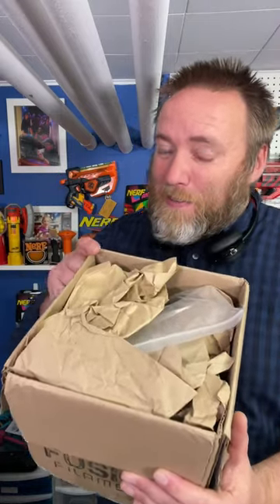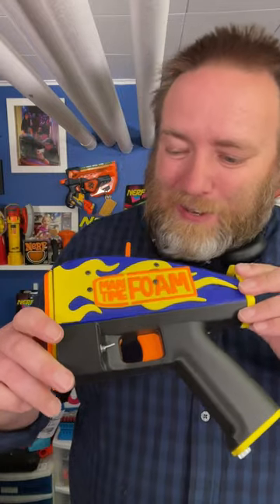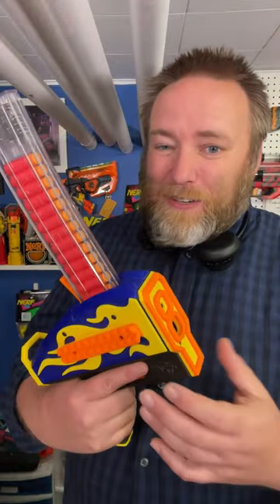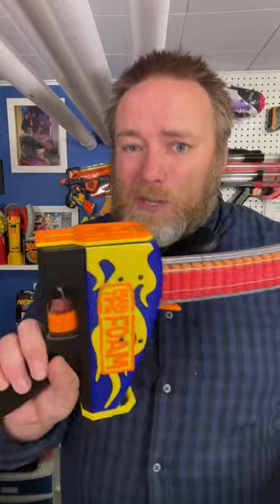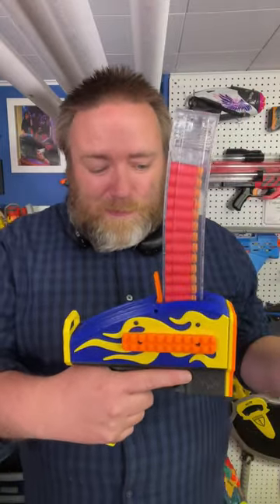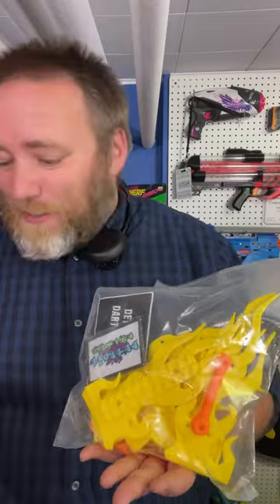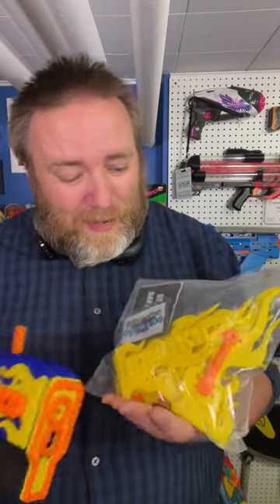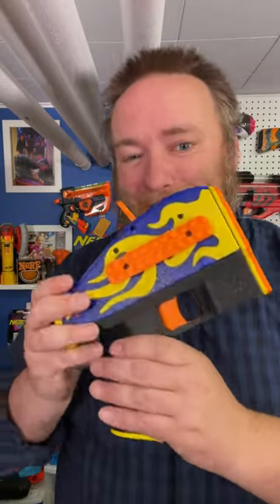The Al-Mi’raj (named after a mythical unicorn rabbit) solenoid FlyCore blaster